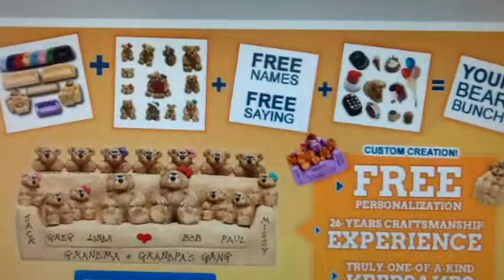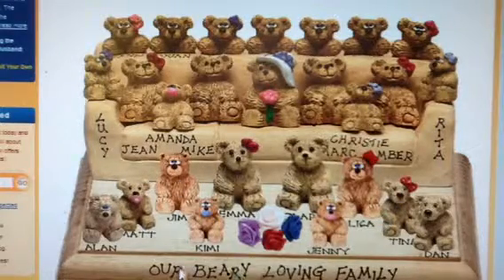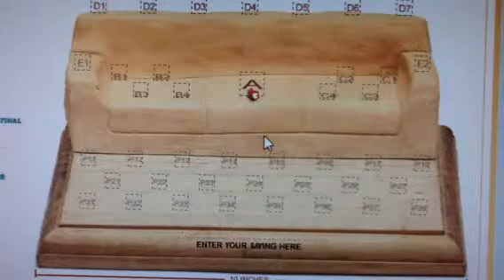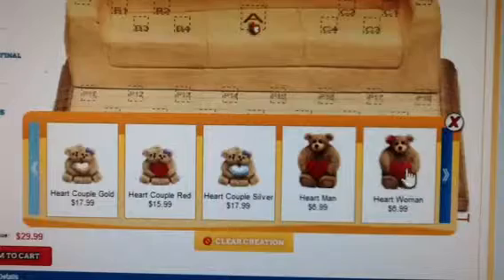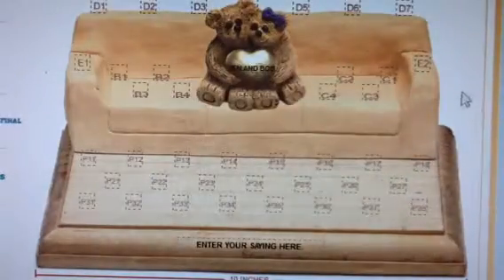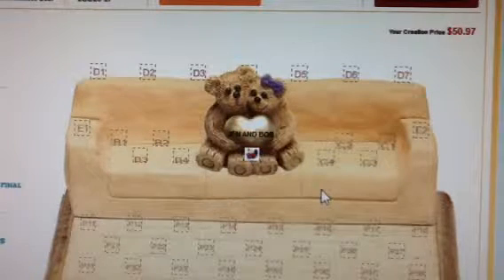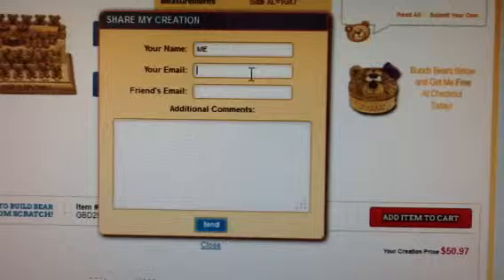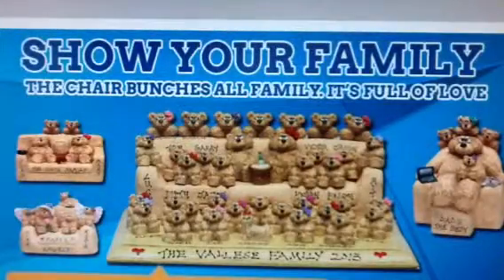How to Create Gifts for the Whole Family on Sofa 29, Personalized Free